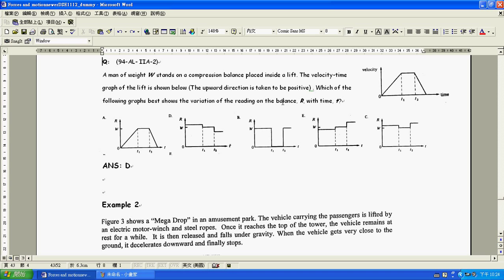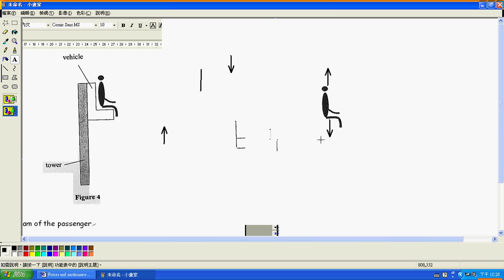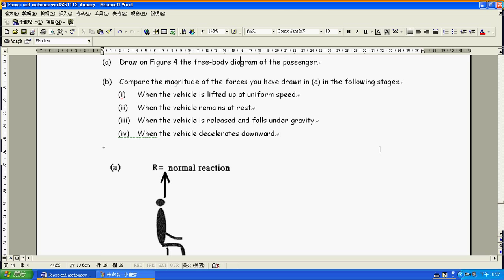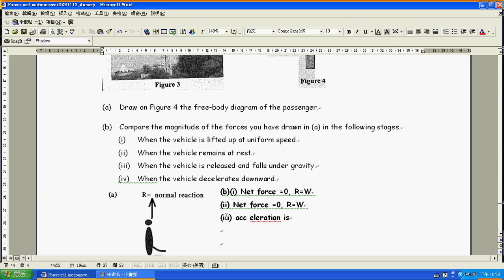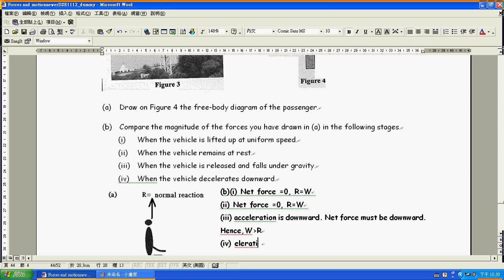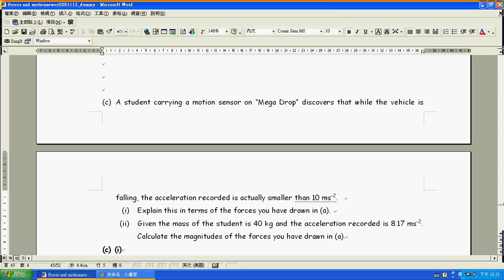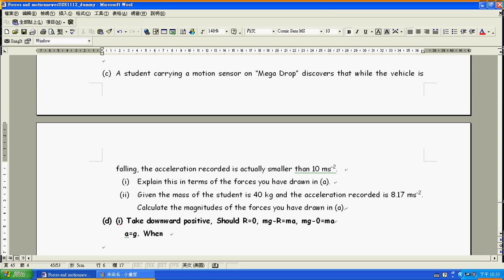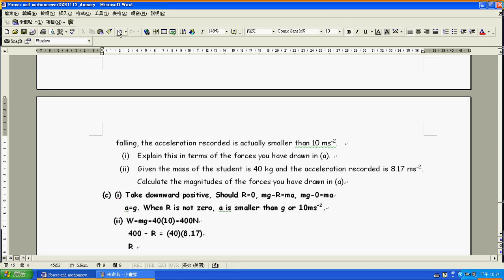Force Notes Set3 Movie29